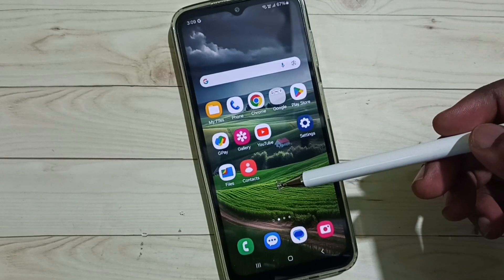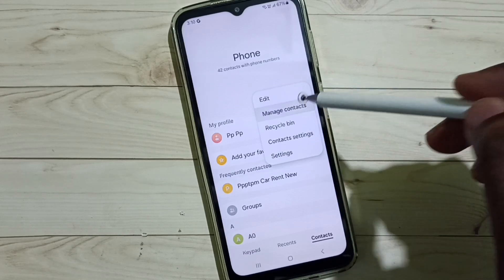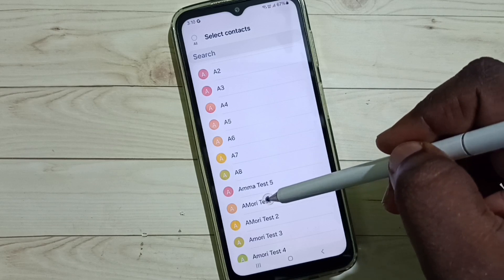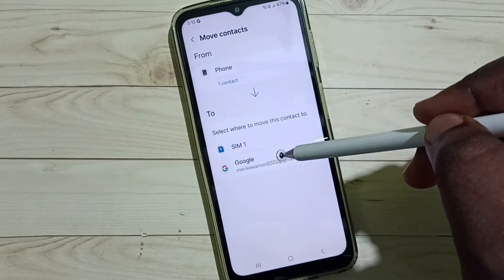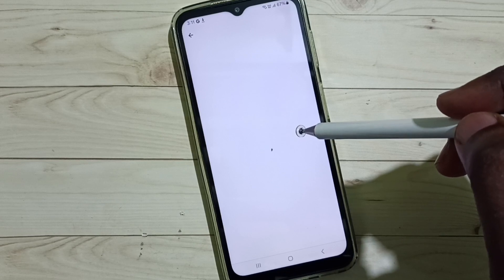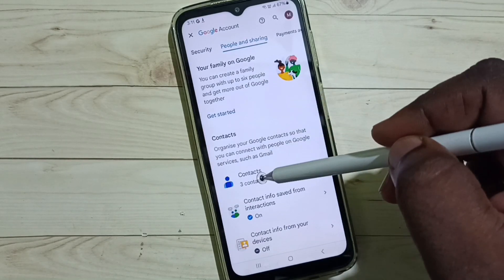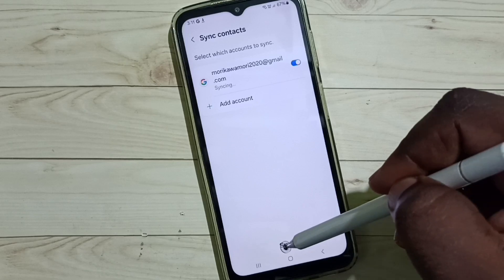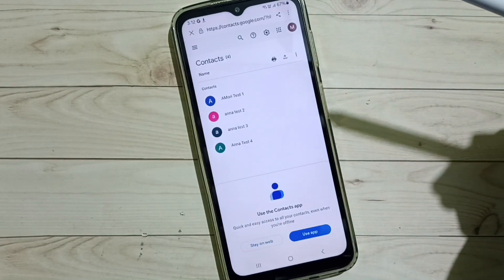How to Move Phone Contact Numbers to Google Account or Gmail Account on Samsung Galaxy M15 5G